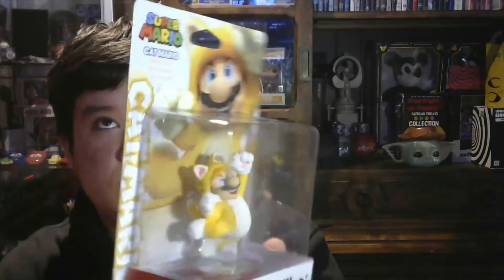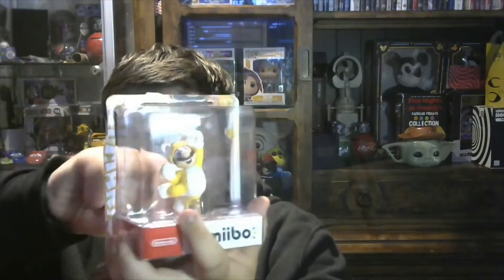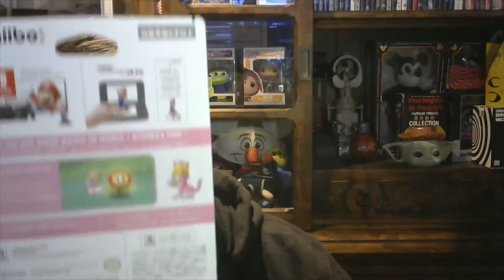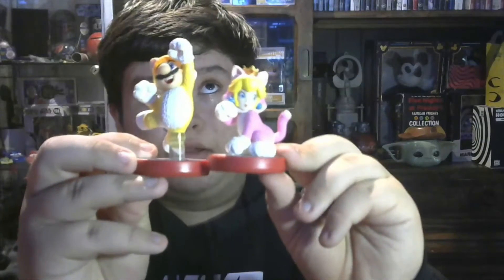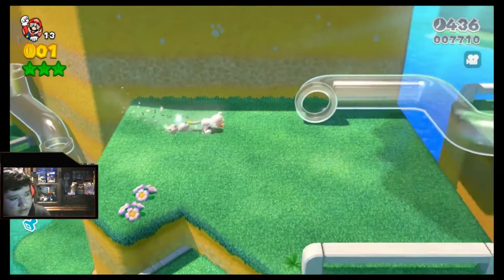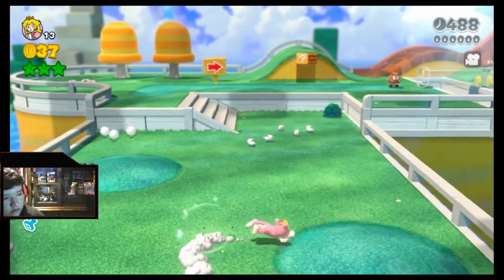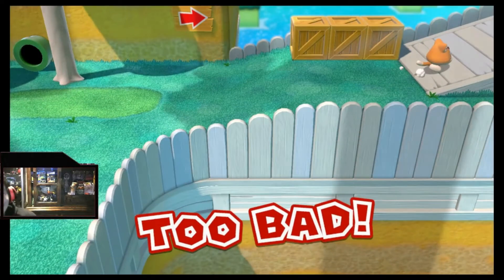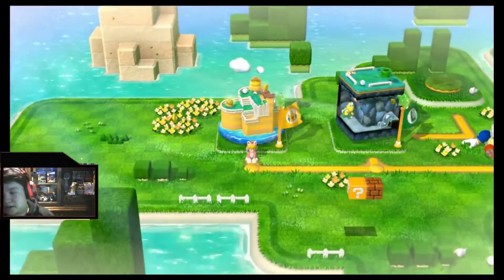Unboxing the new Super Mario 3D World + Bower's Fury Cat Mario and peach amiibos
In this video I'm going to be showing the new super Mario + bower's Fury cat Mario and cat Princess peach also I'm going to show what they do in game.